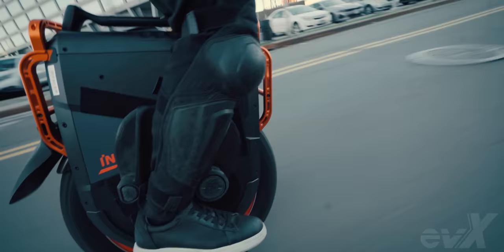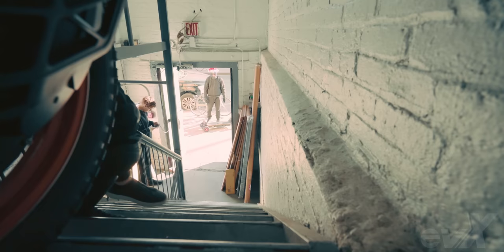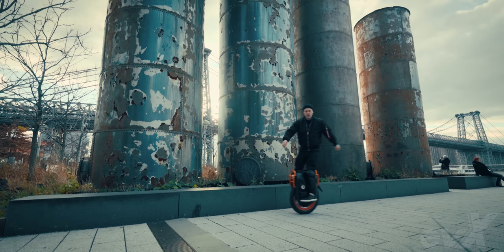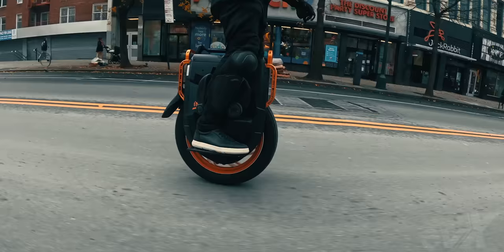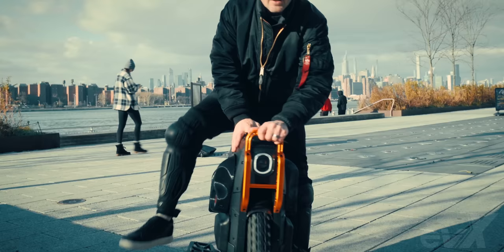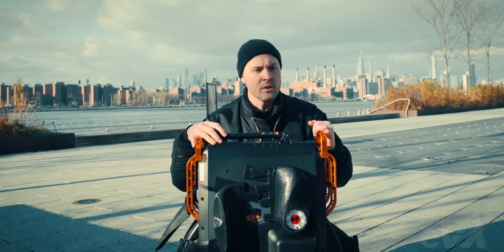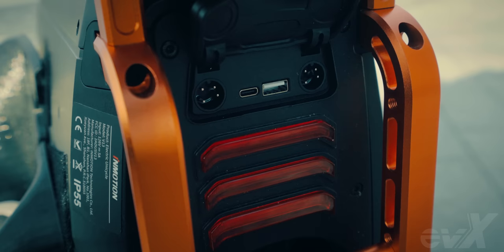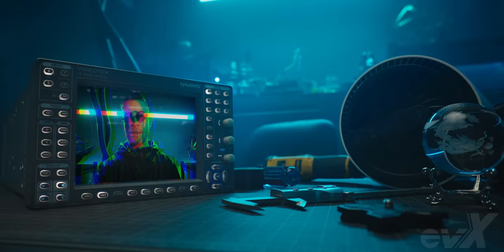Inmotion V13: We Can Stop Buying CARS Now. The Future Is Here! | evX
Inmotion v13 review of the inmotion v13 126v. This v13 review by evX showcases the inmotion v13 electric gyrocycle in all its glory and it's pitfalls. This Gyrocycle or electric unicycle is the latest electric vehicle to be produced by Inmotion Global. It's a 22 inch diameter, 126 volt Gyrocycle sure to amaze us all.

Clarkpads.com/evx
Colored safety lights Flashlight I use
Camera bag cover to use on your EUC
Bose Speakers

My helmet - Biltwell Lanesplitter
My other helmet - TSG PASS
My knee/shin guards
My wristguards
My elbow pads